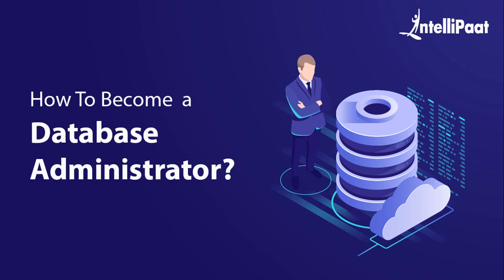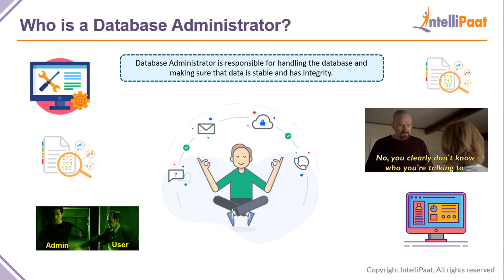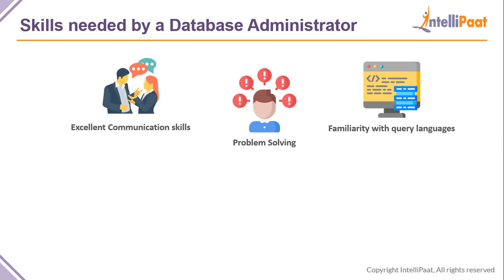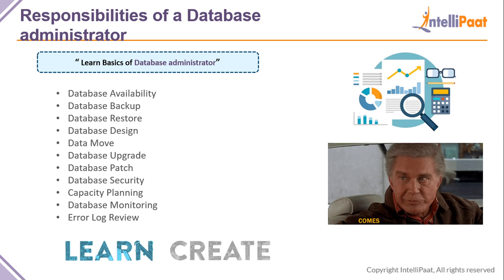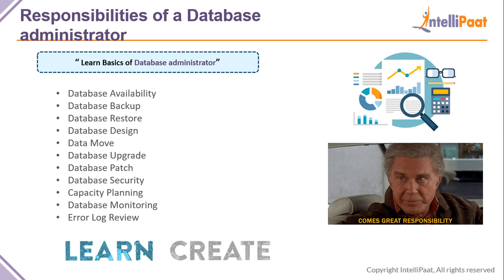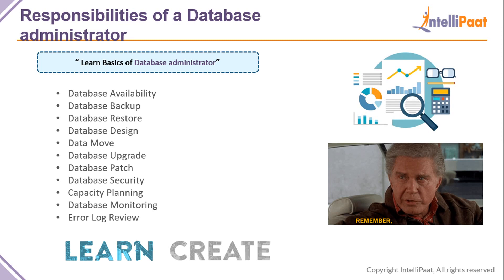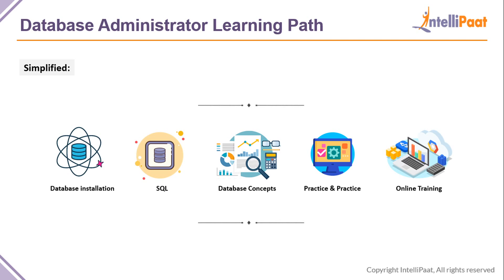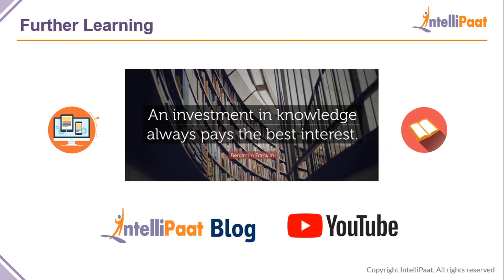How to Become a Database Administrator | Database Administrator Skills | Intellipaat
📰Interested to learn more about database?

Intellipaat Edge
1. 24*7 Life time Access & Support
2. Flexible Class Schedule
3. Job Assistance
4. Mentors with +14 yrs
5. Industry Oriented Course ware
6. Life time free Course Upgrade